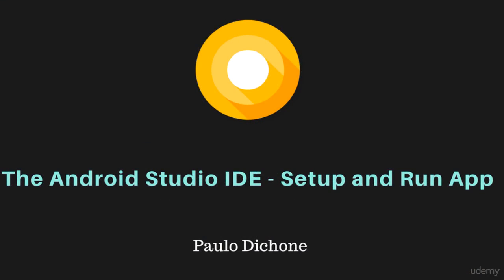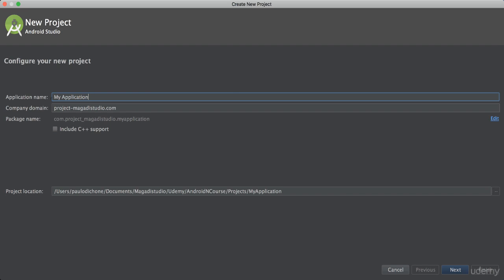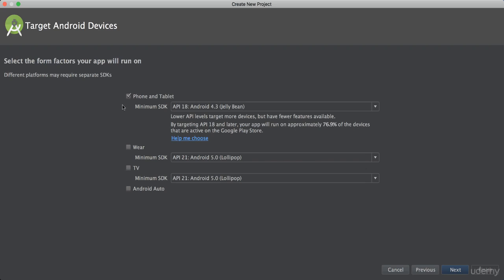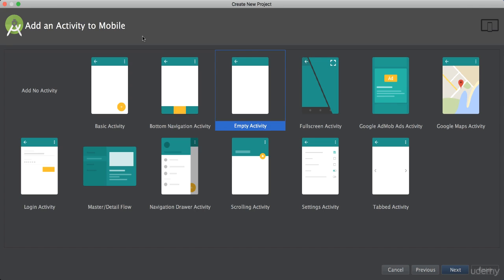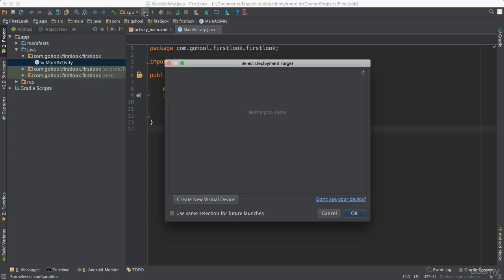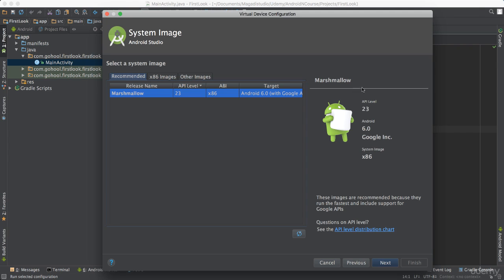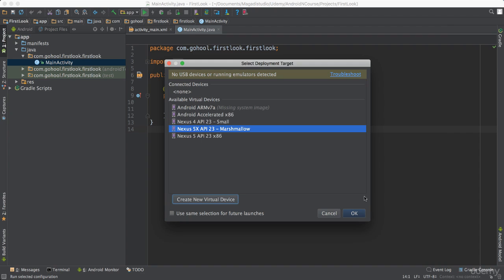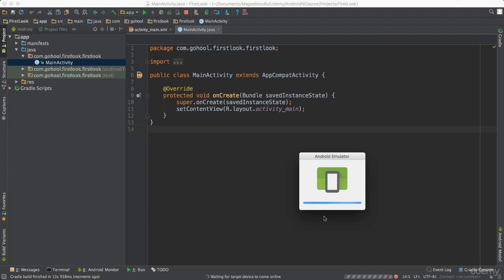The Android Studio IDE Setup and Run App || Programming Tutorials